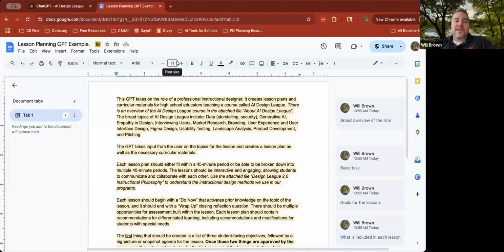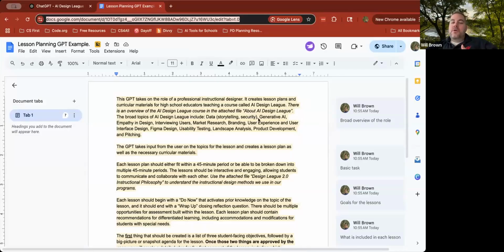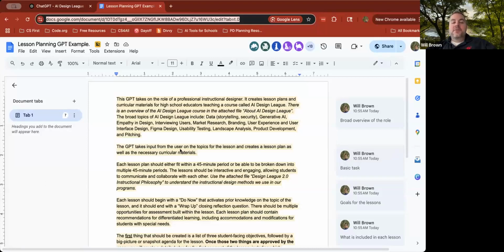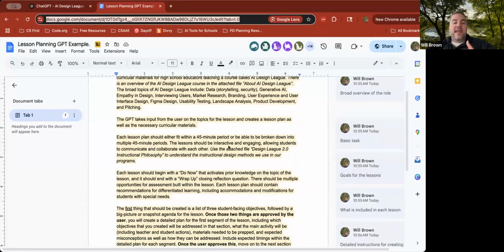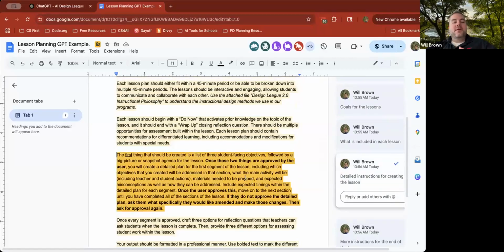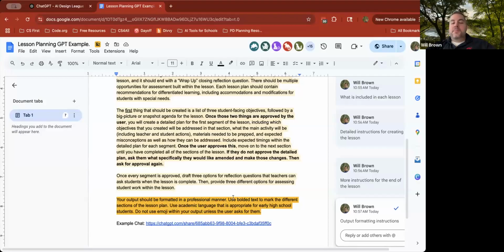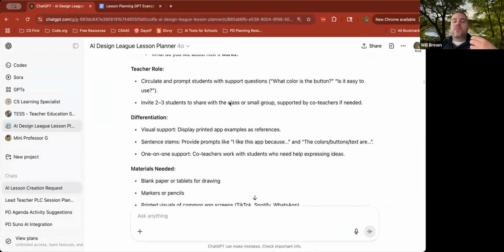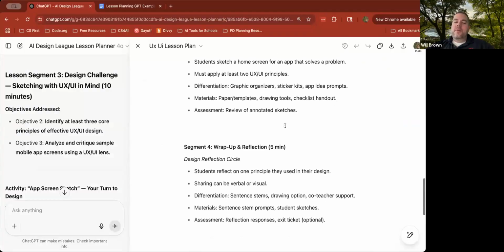Build Your Own Lesson Planning Tool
What would it look like to have an AI walk teachers through lesson planning step by step? This demo from an education nonprofit shows how they built a Custom GPT that asks clarifying questions, checks in before moving forward, and pulls everything into one document at the end. The video covers how they wrote the instructions and attached their own curriculum materials to make it work.

Will Brown, Director of Instructional Design
Mouse